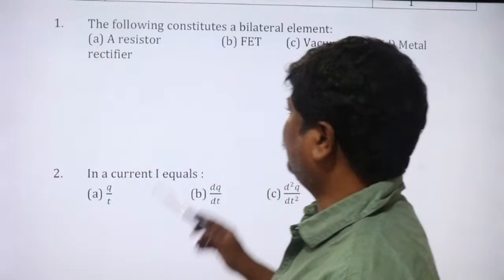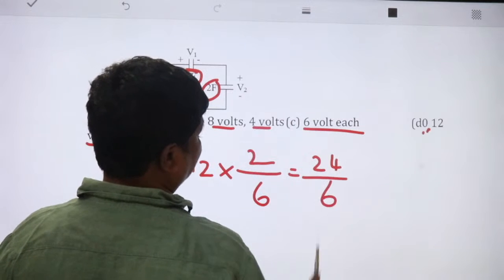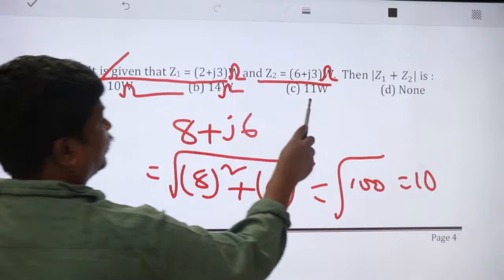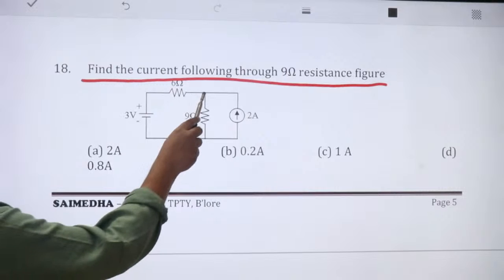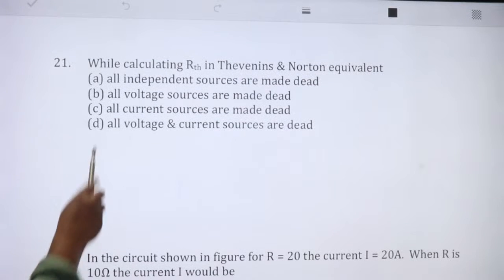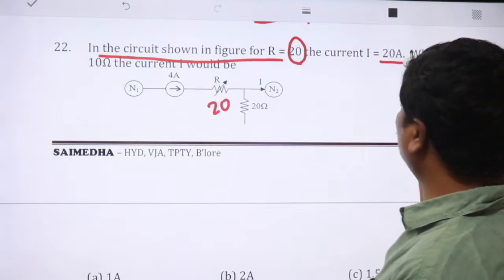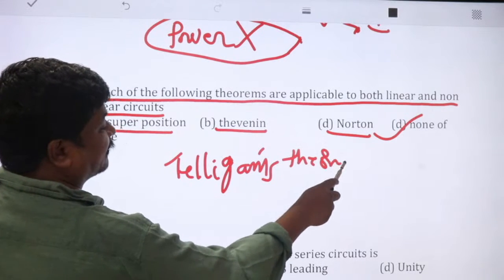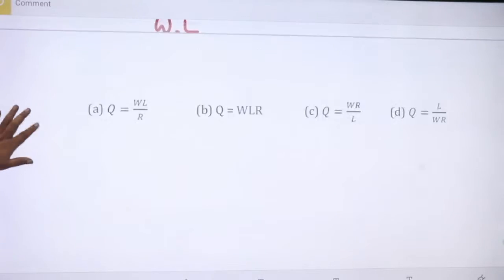Sub Engg 2022 Notification | Sub Engg Free Classes Ac Fundamentals session -1